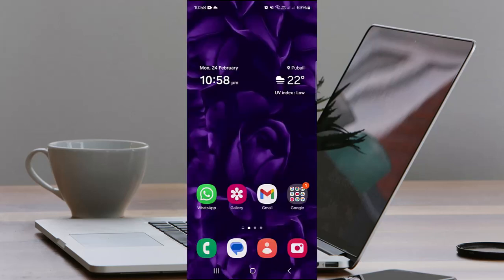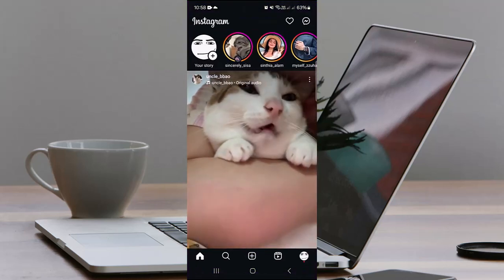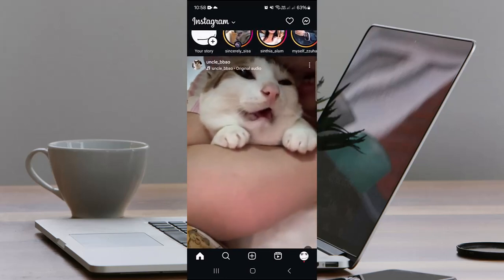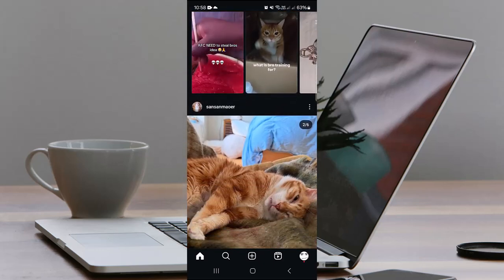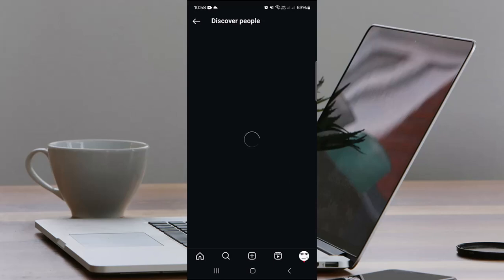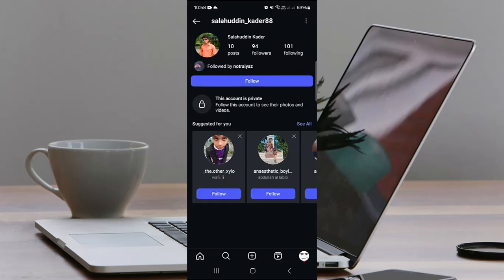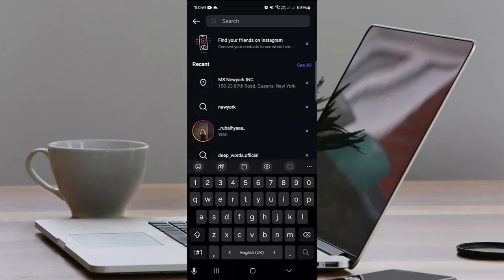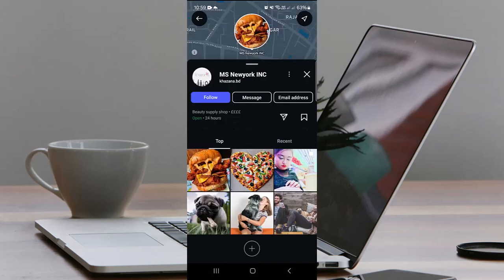How To See Private Account Photos On Instagram - Full Guide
Do you want to know How to See Private Account Photos on Instagram ? Then this is the video for you!

This is a step-by-step tutorial on how to see instagram private account photos  full guide on this.